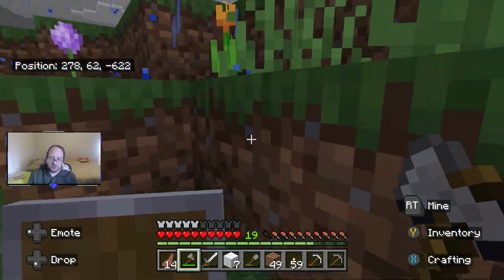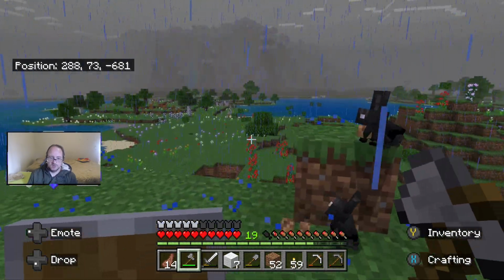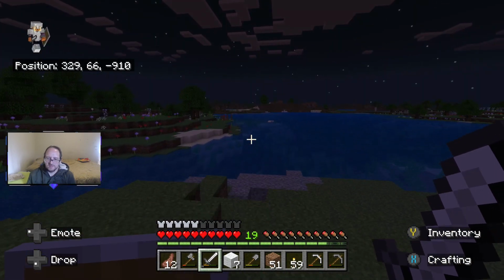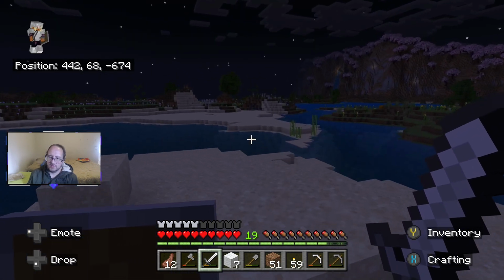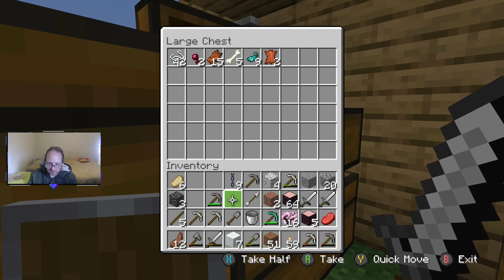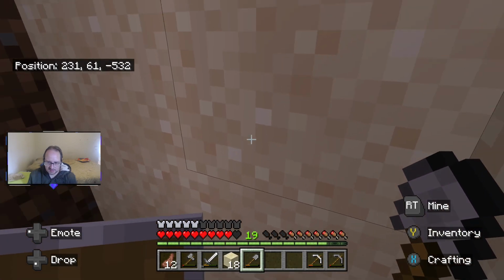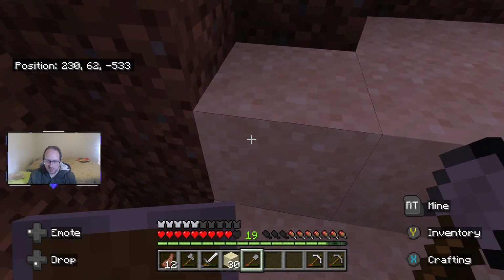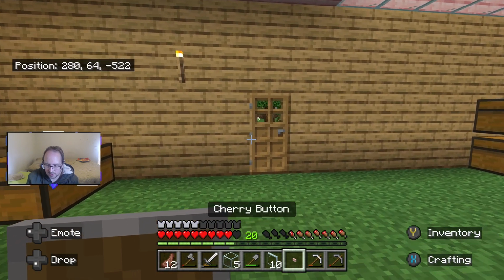House Part 02 - Minecraft Realms #52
Making our new House we got to live somewhere.

Welcome to our daily Minecraft Videos Lets Plays I plan to upload it daily between 30 to 40mins.

Minecraft is a 3D sandbox game developed by Mojang Studios where players interact with a fully modifiable three-dimensional environment made of blocks and entities. Its diverse gameplay lets players choose the way they play, allowing for countless possibilities.

Chapters
00:00 Making A House

None